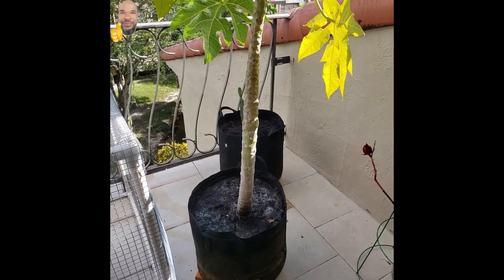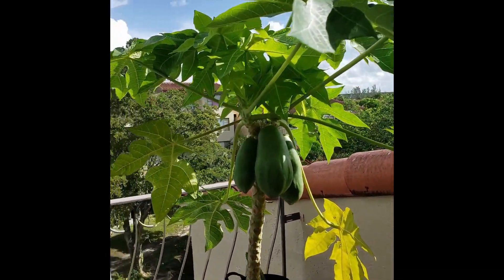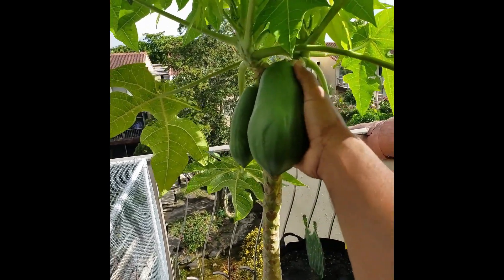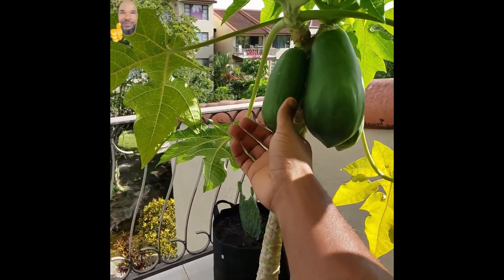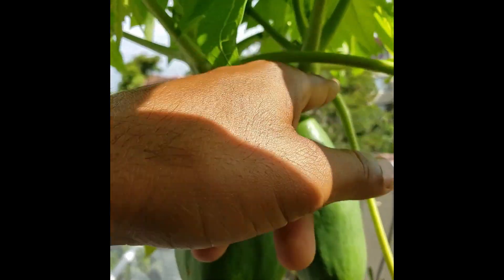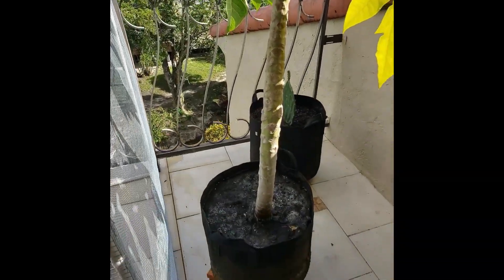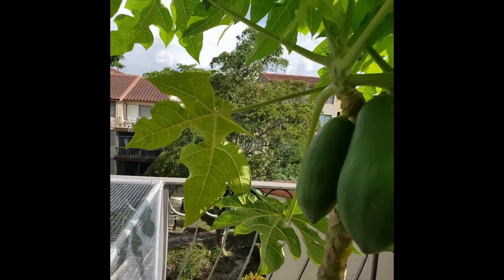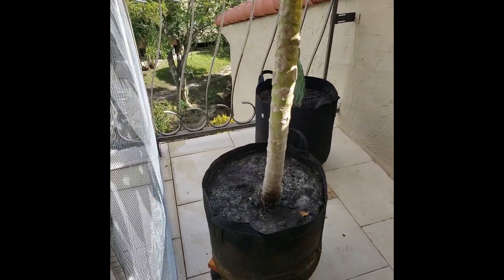Container Papaya Tree Experiment Part 4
I am experimenting growing a papaya tree in a container. It is still doing well...